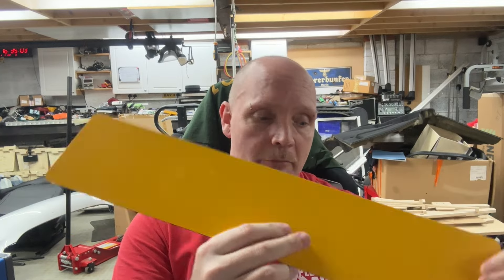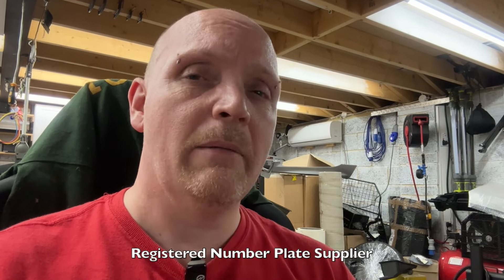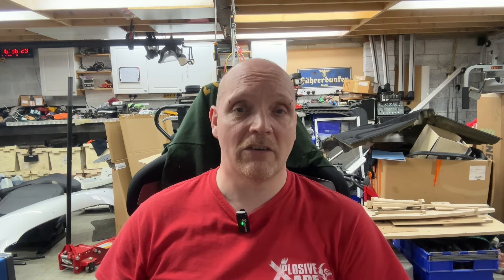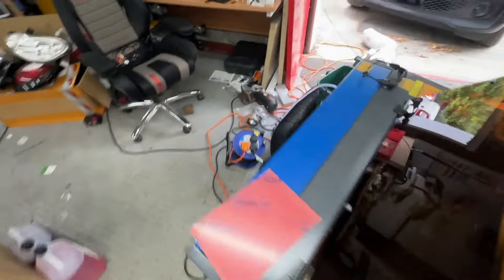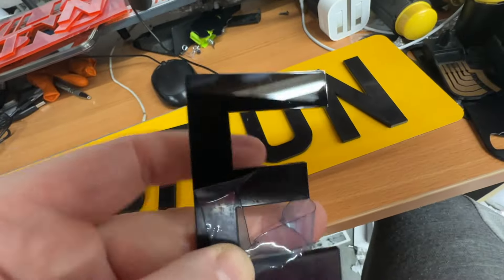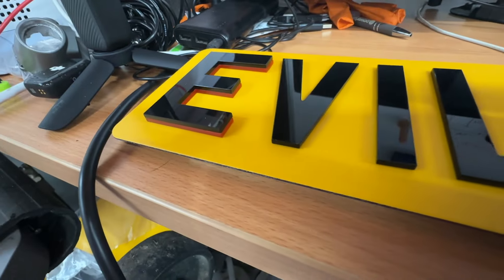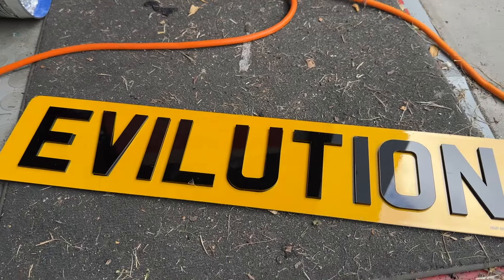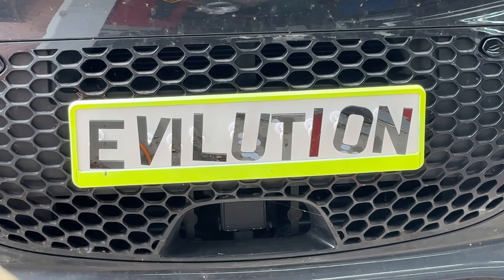So, you want a 4D number plate?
I wonder how good they look.